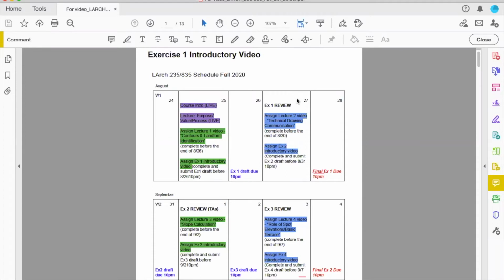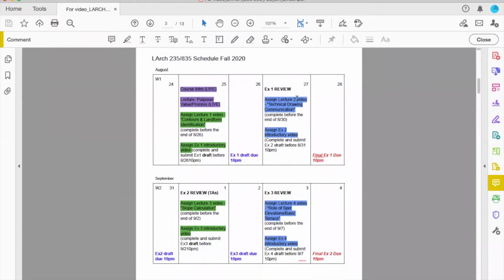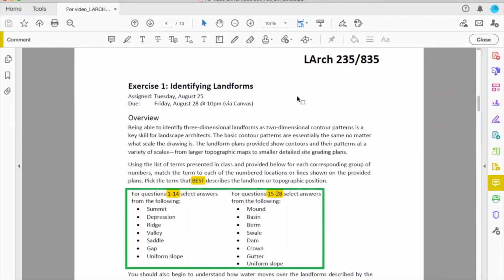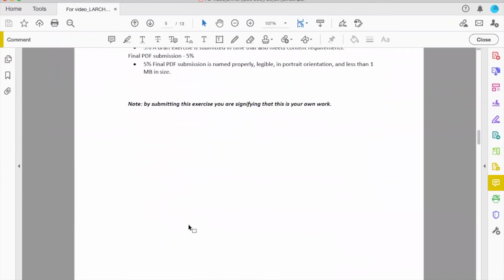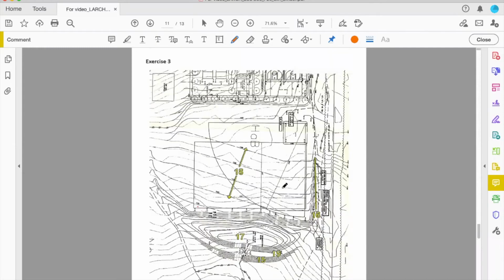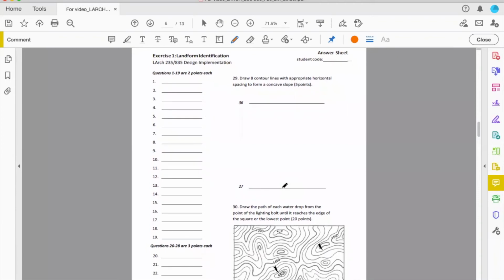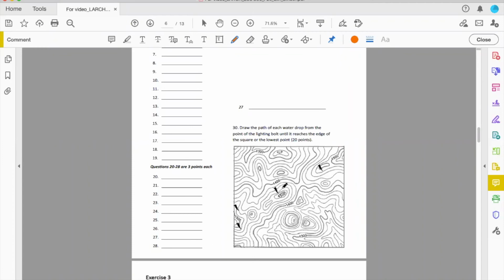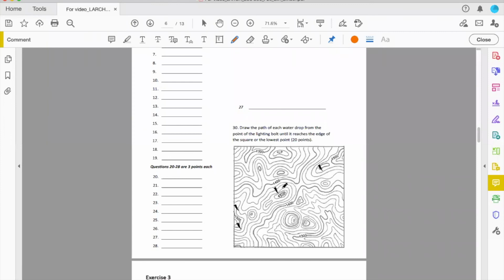Ex 1 Intro FA20 LArch235 835